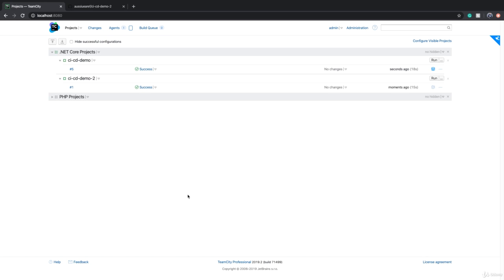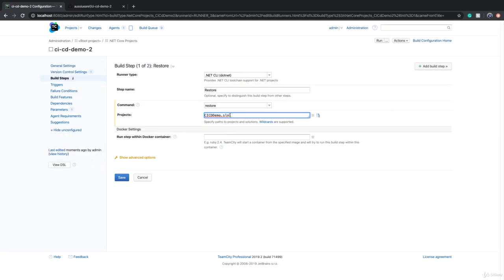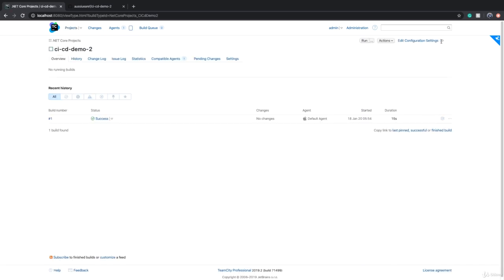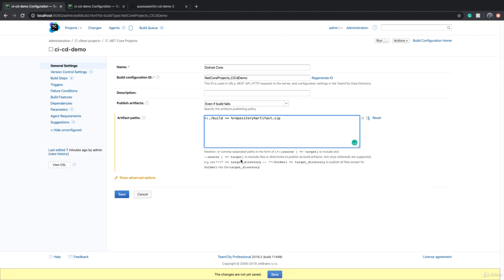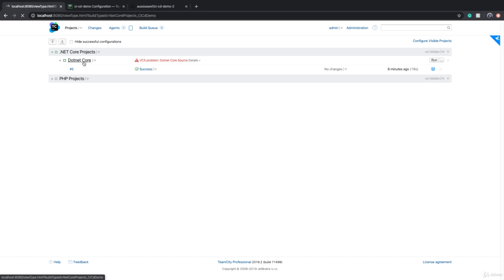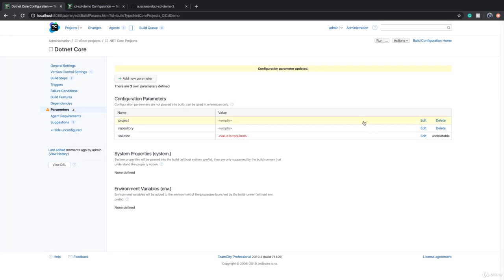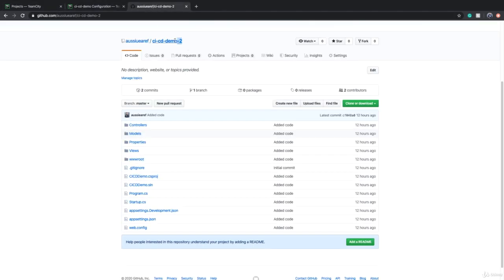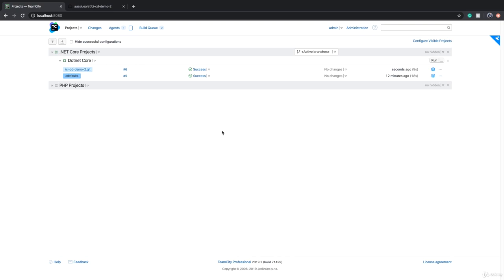Mastering CI/CD with TeamCity and Octopus Deploy (14 Parametrising Build Configurations Part 2)